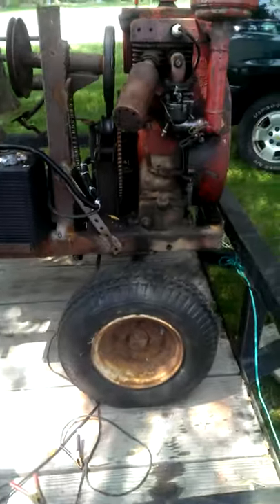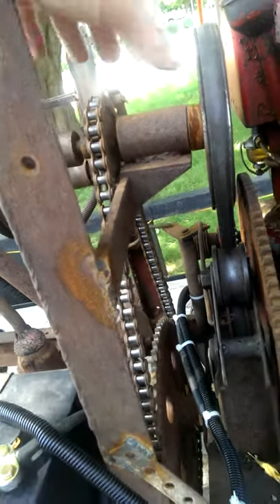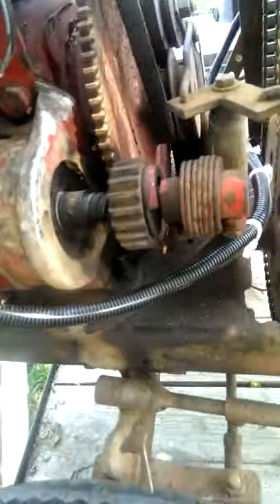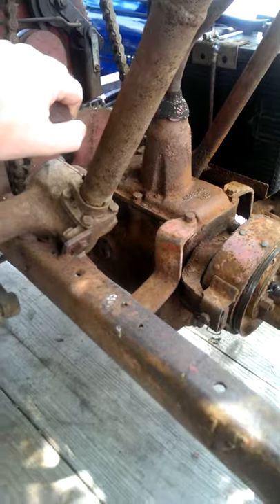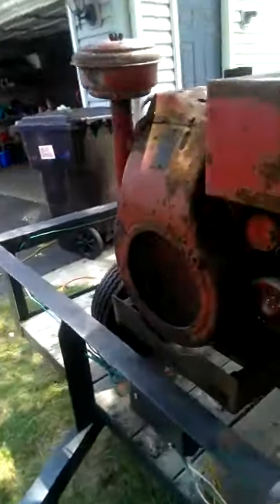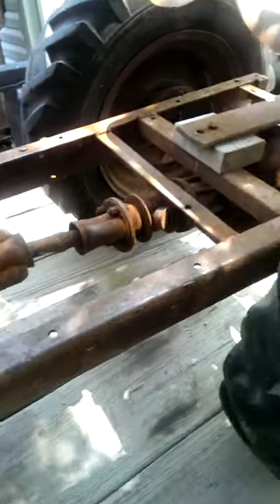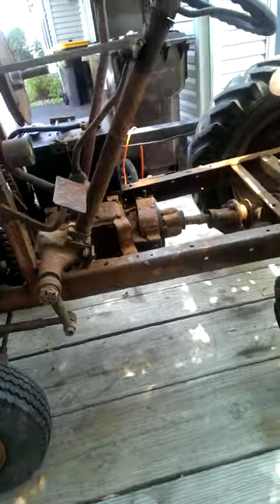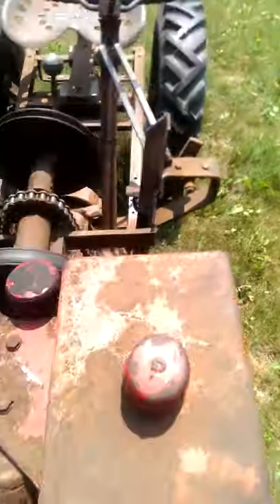Homemade tractor walk-around, tutorial, and drive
The choke cable is broken,  so that's why I set the camera down when starting the engine.  I had to operate the choke.  This was a cold start.